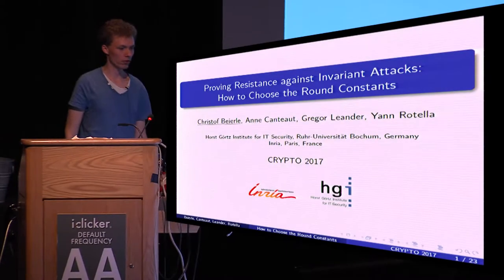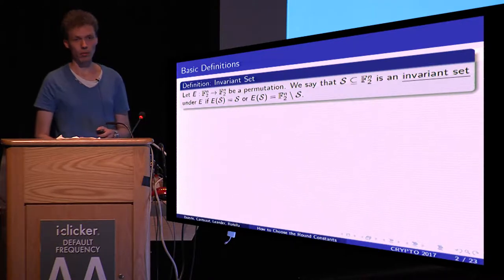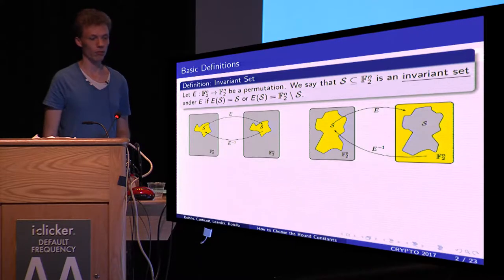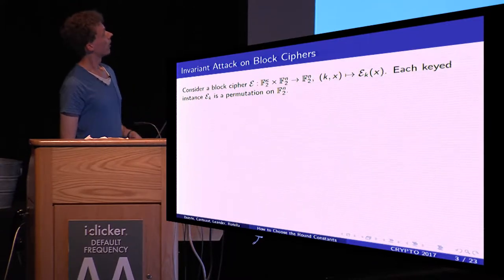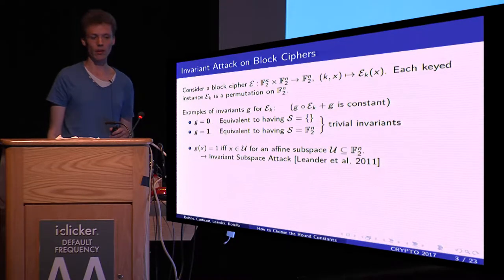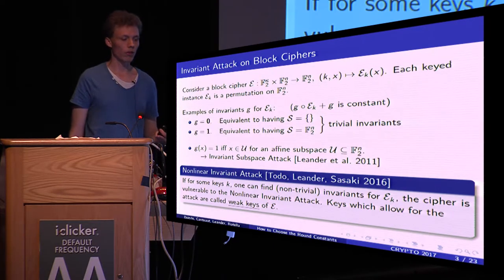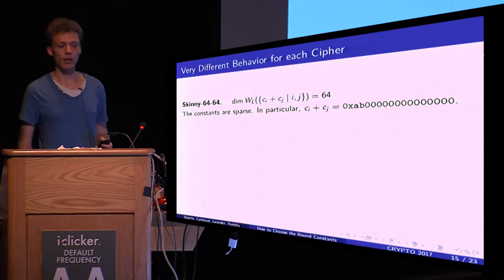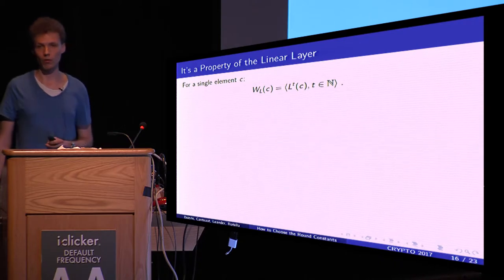Proving Resistance against Invariant Attacks How to Choose the Round Constants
Paper by Christof Beierle and Anne Canteaut and Gregor Leander and Yann Rotella, presented at Crypto 2017.